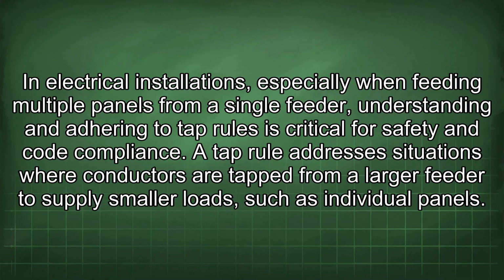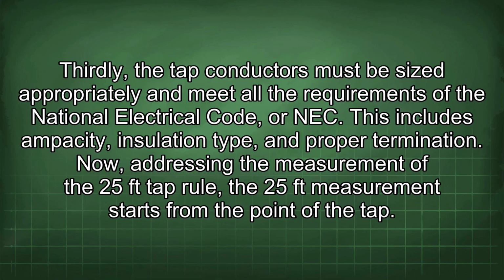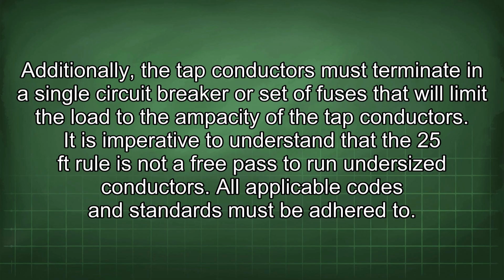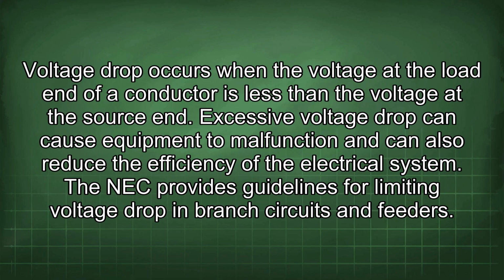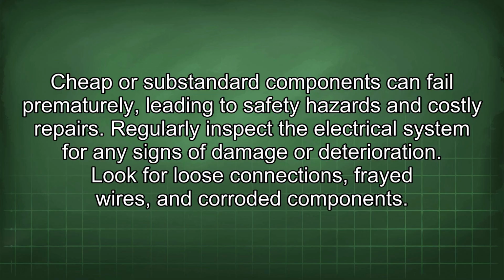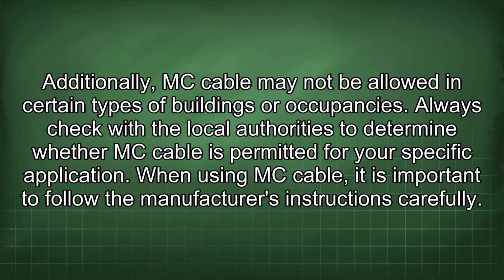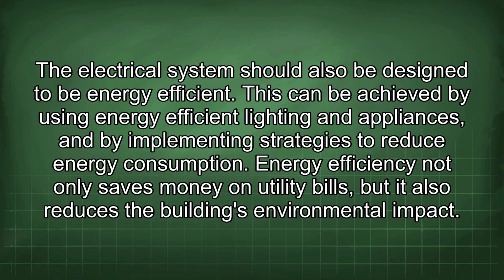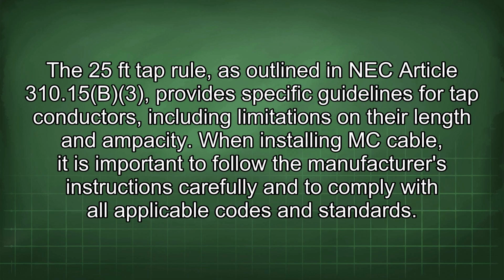Understanding Electrical Tap Rules for Panel Feeds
Learn about tap rules for feeding multiple electrical panels from a single feeder. We'll cover acceptable practices using MC cable and how the 25 ft tap rule applies. Includes reference to NEC Article 310.15(B)(3).